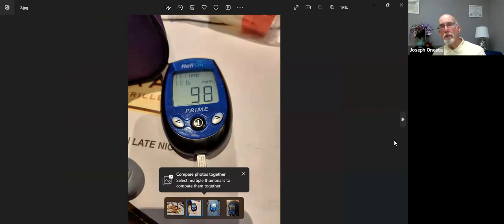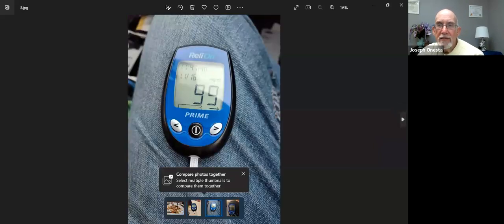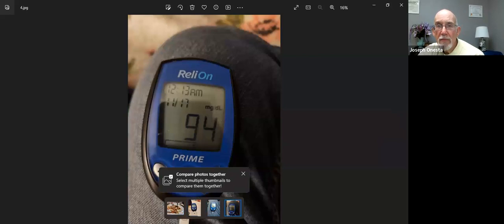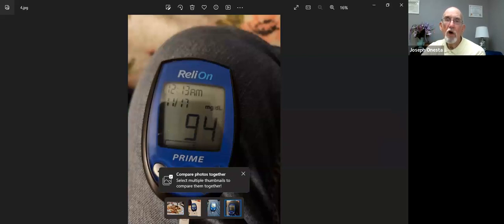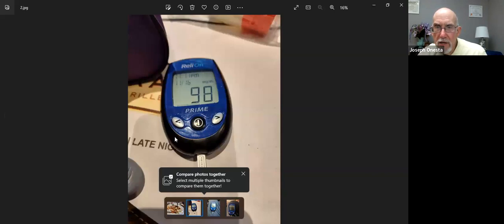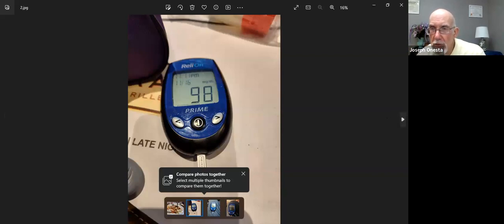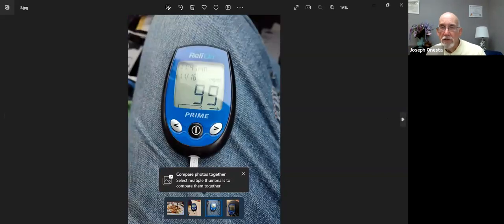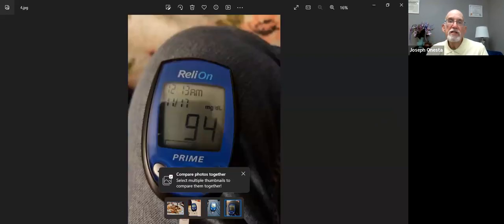How to conduct a pre- and post-prandial blood sugar reading with a finger-prick monitor system.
A pre- and post-prandial blood sugar testing pattern helps diabetics better understand how their bodies react to specific foods. Every diabetic should familiarize themselves with this process.
Joseph Onesta is a clinical hypnosis practitioner and author in Pittsburgh, PA. After reversing his own type 2 diabetes and losing 100 pounds he designed a program to help his clients do the same thing with resounding success.
The “Type 2 Mentor” series is Joseph’s way of helping as many people as possible to gain control over type 2 diabetes and obesity. If you want to know more about Joseph Onesta and his work, or if you would like to contact him, please visit: